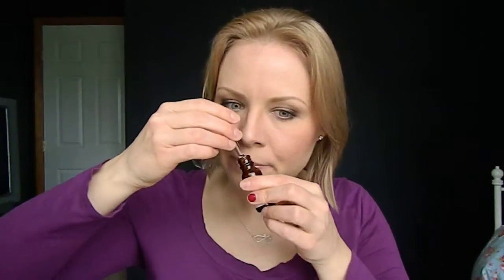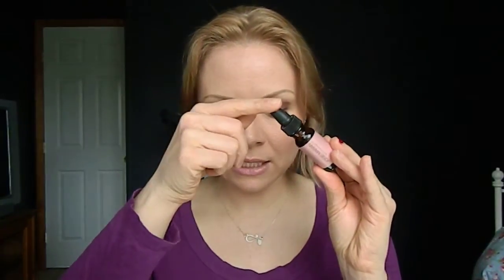Review: Josie Maran Argan Oil Regular and Light Formula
Ebates: It's a must for online shopping! Right now through Ebates Sephora is offering 8% cash back on your total purchase. It's free and totally easy to sign up:

On my eyes: Too Faced Chocolate Bar Palette
White Chocolate  ALL OVER my eye area
Haute Chocolate on my lid
A combination of Semi Sweet and Triple Fudge in my crease
Sephora 8 HR Waterproof Jumbo Liner in Dark Taupe Shimmer as my liner
Josie Maran Argan Oil in Light:

The Josie Maran Original Argan Oil:

Instragram: MrKongsMom